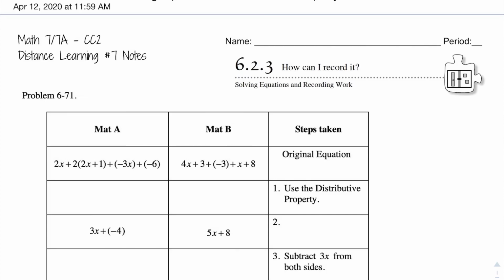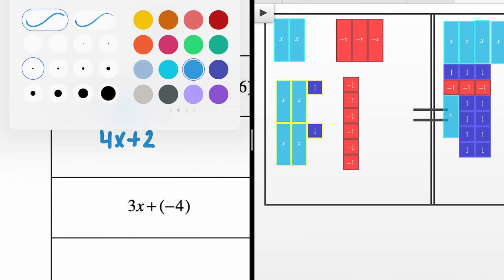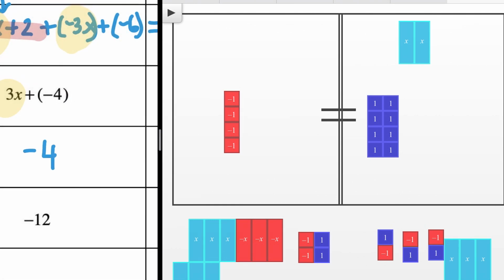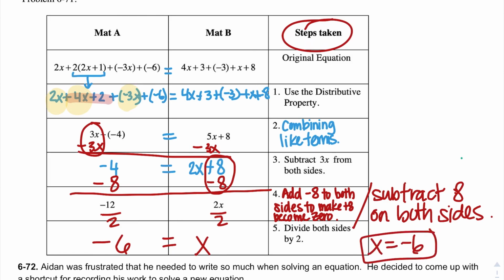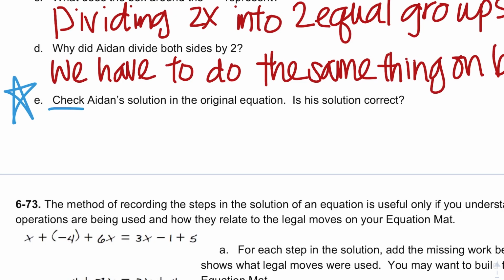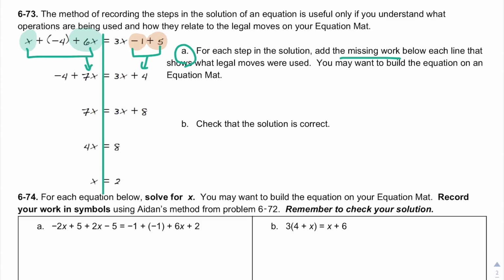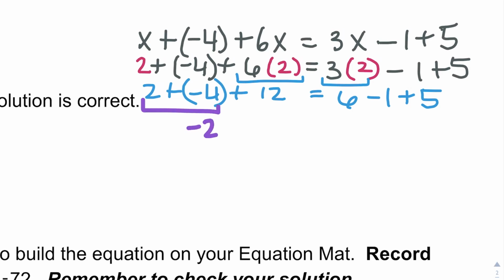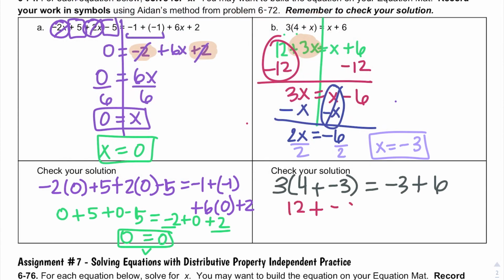Math 7 DL #7 NOTES Video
This video is about Math 7 DL #7 NOTES Video